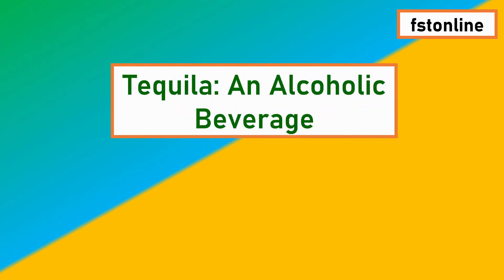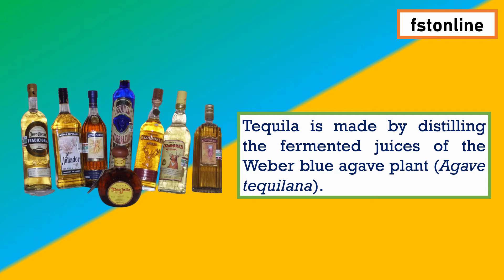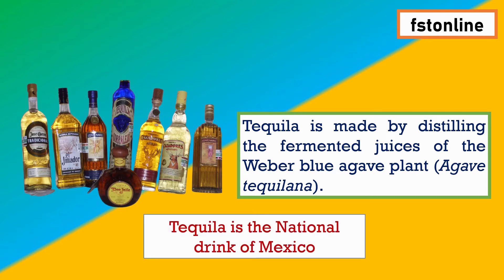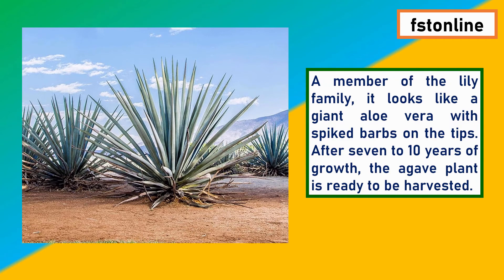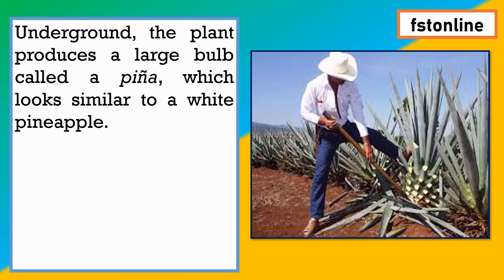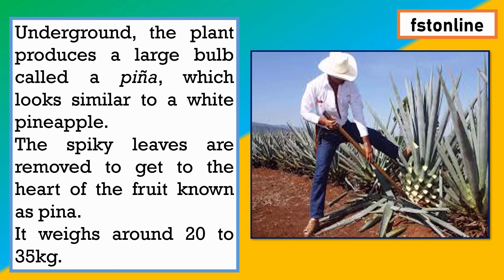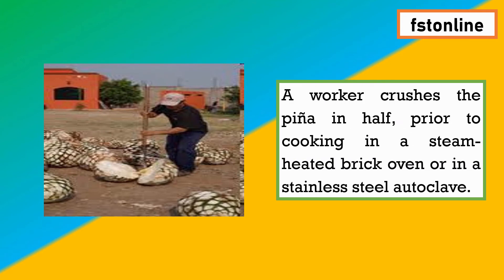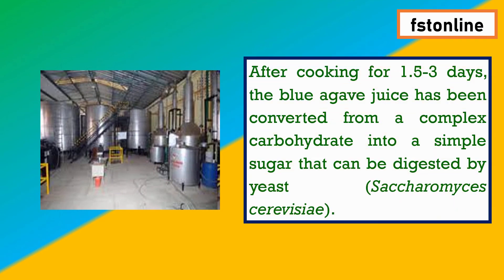Manufacturing Process of Tequila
This video explains about manufacturing process of Tequila. Tequila is National drink of Mexico. It is an alcoholic beverage.